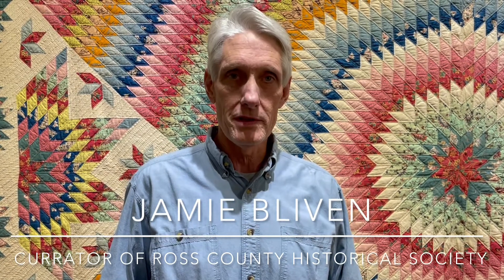200 Years Of Quilts & Needlework